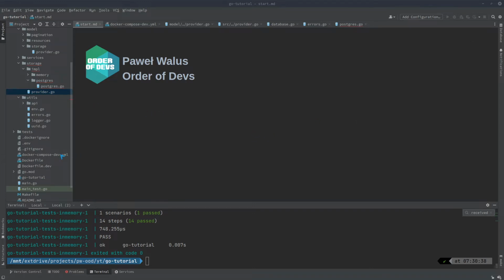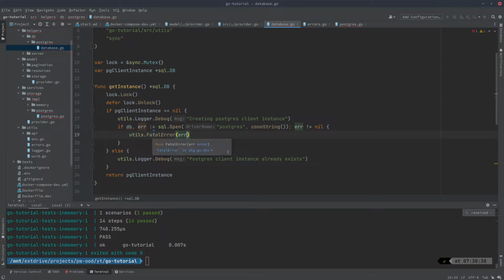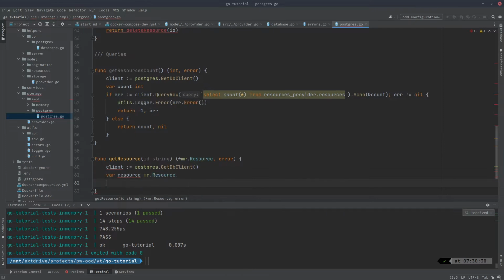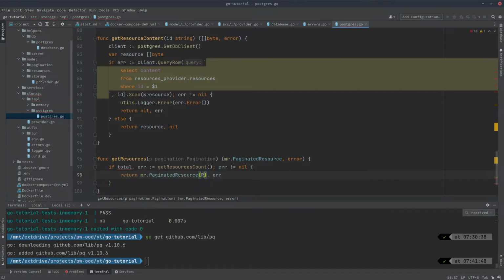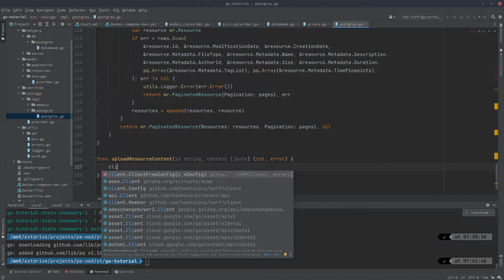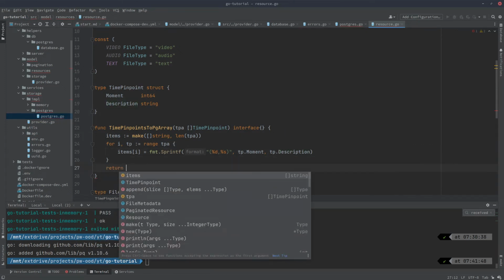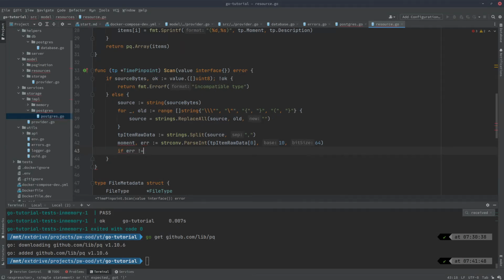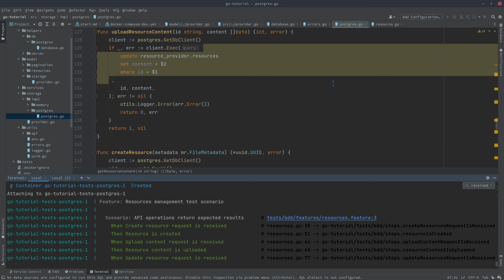09 - Golang - postgresql support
Postgres database support for Golang